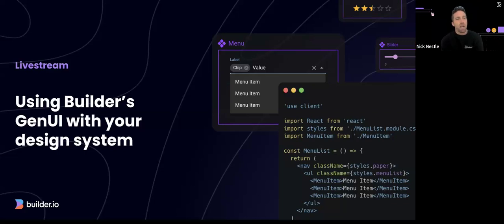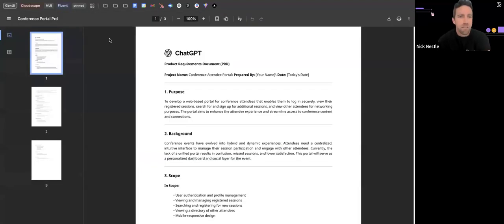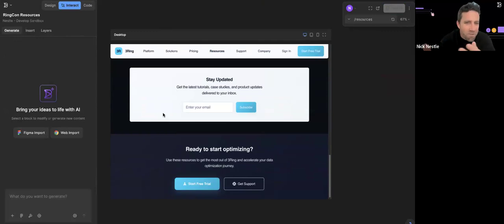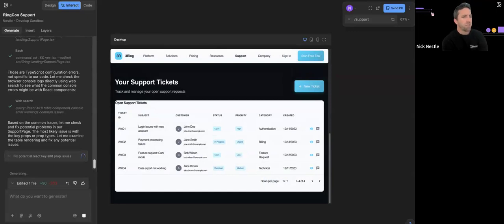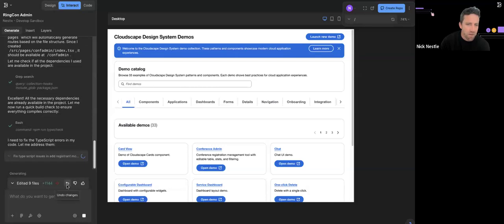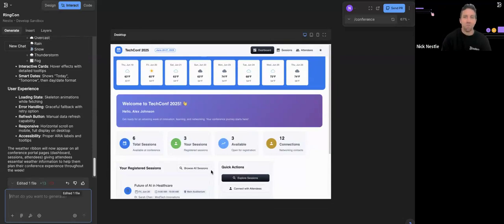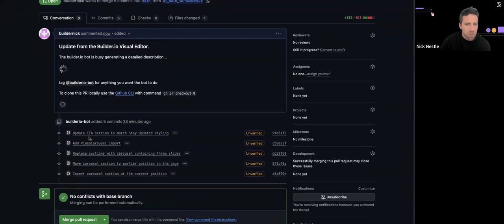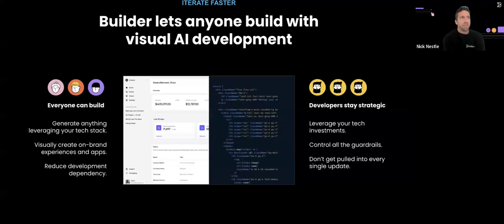Using Builders GenUI with your design system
Real-World Patterns for Fast, Consistent UI

See how teams are scaling GenUI with design systems already in place. If your design system is dialed in, you're ready for the next level. In this session, we’ll walk through how top teams are using GenUI to build faster, while keeping every line of code aligned with their tokens, components, and brand standards.

What you'll learn:

- Structuring GenUI prompts around design tokens and component names
- Prompt patterns that produce clean, reusable code out of the box
- Ways to standardize GenUI usage across multiple teams or products

About Visual Copilot 3.0:

Convert Figma designs to high quality code in a single click. Chat to make quick iterations to code or refactor elements for maximum reusability. Import and use your existing components when you have them. Sync your Figma components with your code components to generate code that leverages your components when you have them.

About Builder.io:
Empower your entire digital team to quickly code, create, iterate, and optimize differentiated digital experiences using an API-first platform that has AI in all the right spots.